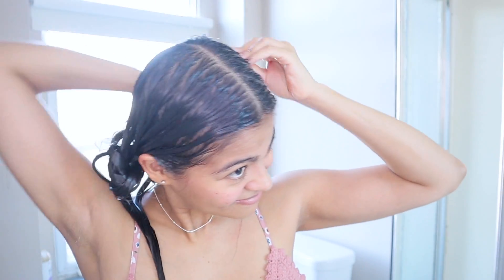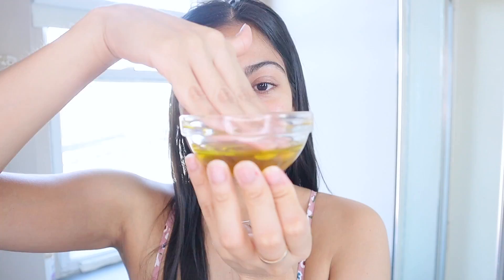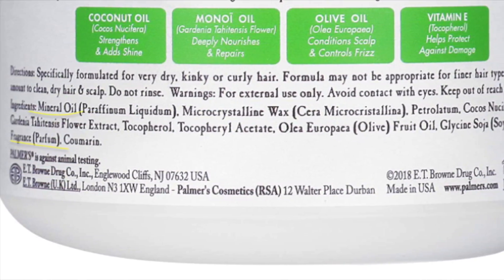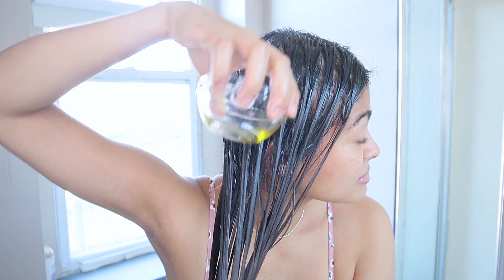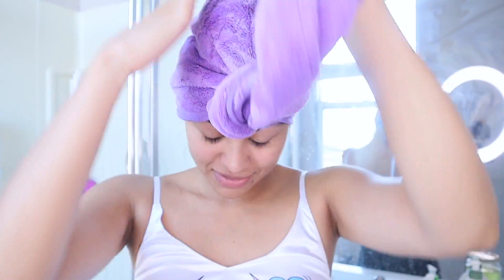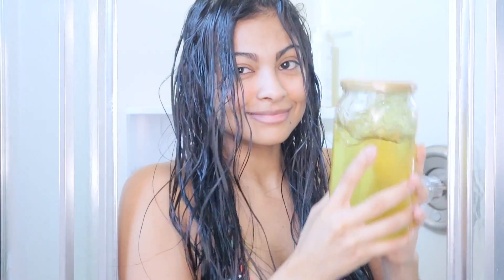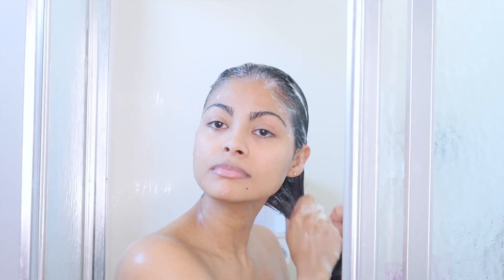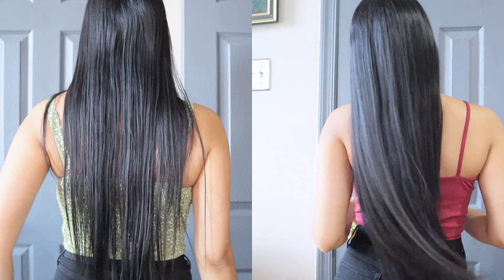DON'T OIL YOUR HAIR UNTIL YOU WATCH THIS! *avoid these mistakes*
Let me guess: you apply too much oil to your hair and now you can’t wash it out of your hair? Well, no worries friend because this video will show you how to properly wash heavy oils like coconut oil, olive oil and castor oil out of your hair in one wash as well as some simple mistakes that you can avoid now so that you don’t end with tons of annoying oil residue on your hair for days.

❀ My current haircare products ❀
Microfiber Towel

Instagram ➻ @dorocubillo

Pura Vida! 😘🇨🇷